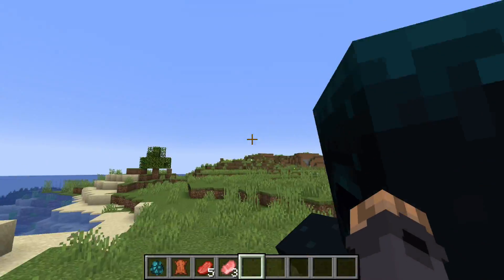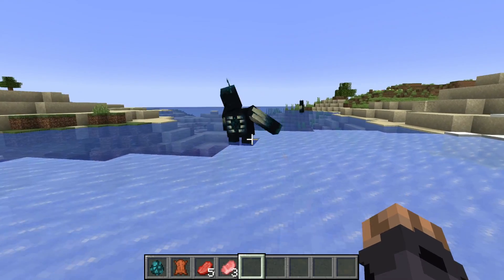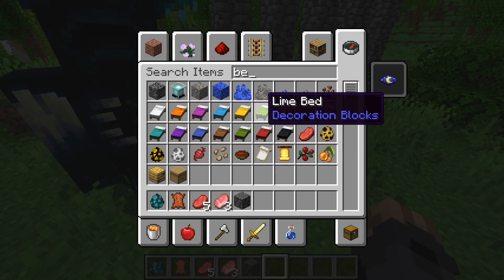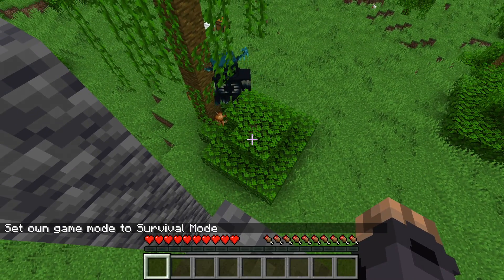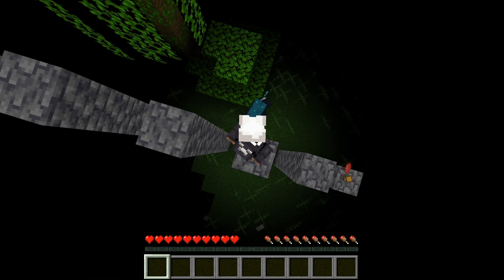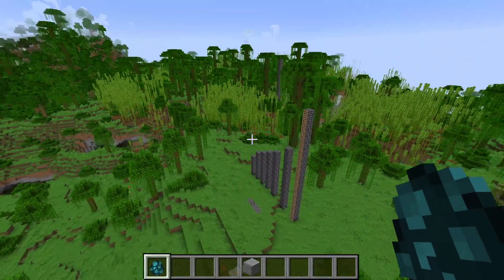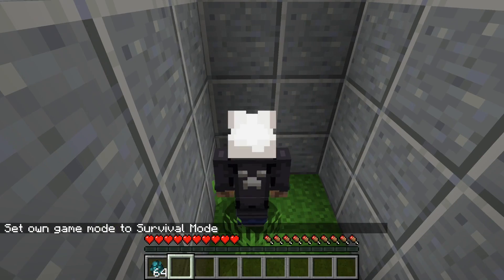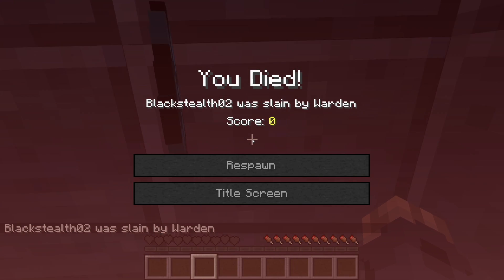Minecraft: THE WARDENS SONIC BOOM ATTACK IS TERRIFYING! (SNAPSHOT 22W15A)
Become A Channel Member For Exclusive Perks!

A Minecraft Java Snapshot
Let me tell you a little story about hubris. Well, not so much a story as a lament. Because some of you have been thinking that the warden was a little too easy. I won’t name names, but I know you’re out there. Why else would we be adding ranged attacks for this already terrifying mob? Was the sniffing not enough? When will it end? Not today, apparently.

Enjoy a new terrifying warden along with more advancements and technical changes.

NEW FEATURES IN 22W15A
Added advancement “When the Squad Hops into Town” for getting each Frog variant on a Lead
Added advancement “Sneak 100” for sneaking near a Sculk Sensor or Warden to prevent it hearing you
Added a new ranged attack to the Warden
WARDEN RANGED ATTACK
Building up high, hiding behind walls or being out of range of their powerful melee attack will cause Wardens to switch to their ranged attack
Their rib cages will open up to shriek a sonically charged ranged attack that can penetrate walls
Added Darkness effect to “How Did We Get Here?” advancement
Allays have a natural health regen of 2 health per second
The main menu background now shows a Wild Update panorama
Mud generates all the way from the surface down to stone in Mangrove Swamps
Tall Mangroves are far more common than Short Mangroves in Mangrove Swamps
Moss Carpet generates on top of Mangrove Tree’s roots
The Wandering Trader will now sometimes offer Propagules for sale
A previous change to Noteblocks that only Wool and Wool Carpets would block the sounds has been reverted
Wardens can now sniff you from further away
The vertical range Wardens get angry at a target while sniffing is now 20 blocks instead of 6 blocks
CHANGES TO VIBRATIONS
Carpets, like Wool blocks, will now dampen the vibrations caused by their placing, breaking or dropping as items
Carpets now also dampen the vibrations caused by running and jumping over them